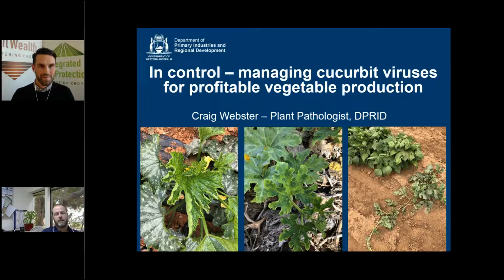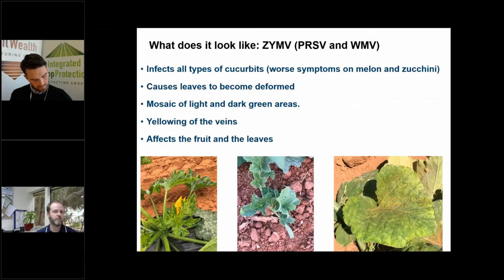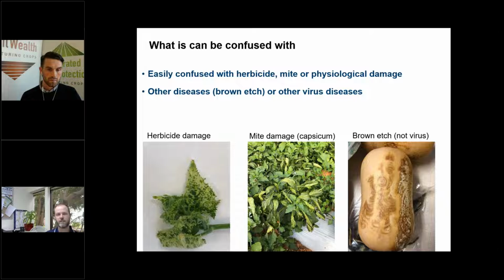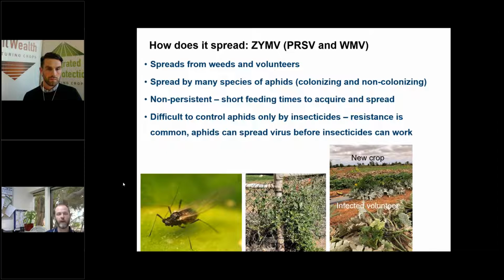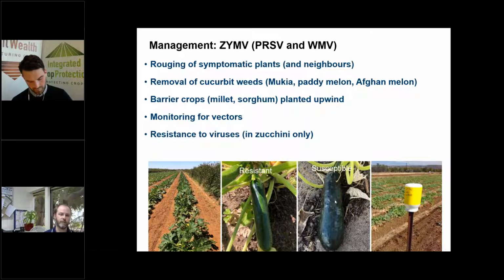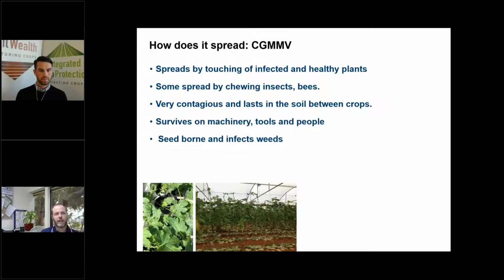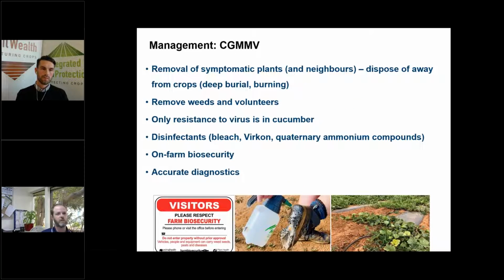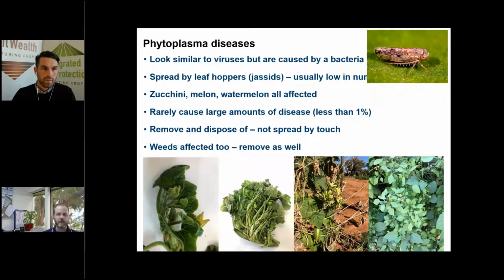AWM webinar mini-series: In control – managing cucurbit viruses for profitable vegetable production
This webinar mini-series focused on area wide management (AWM) strategies to control viruses in cucurbits including cucumber green mottle mosaic virus (CGMMV) and zucchini yellow mosaic virus (ZYMV) with researcher Craig Webster from the Western Australian Department of Primary Industries and Regional Development.

Watch this recording to hear top tips and tools for identification, fruit symptoms, understanding the spread, as well as practical management techniques of the viruses.

AWM strategies for vector-borne diseases will help to prevent or minimise the development of insecticide resistance in vector populations, improve the efficiency of biological agents released for control of vectors, and better protect host resistance genes against the emergence of resistance-breaking strains of the viruses. It also provides management options when host resistance genes are not available.

The session is the first of three tackling different viruses and delivered by the Soil Wealth ICP project team over August to October 2022.